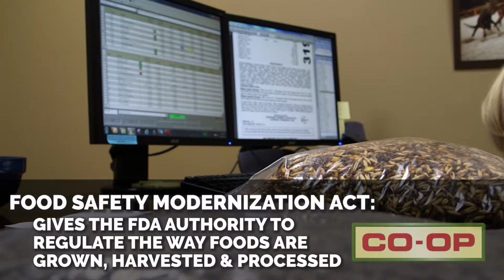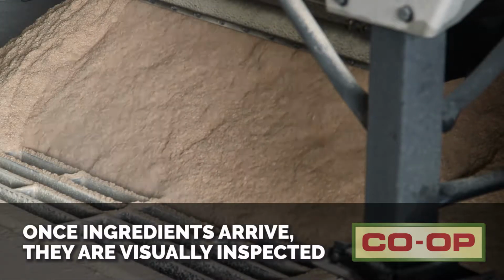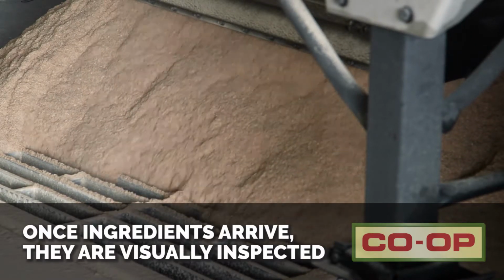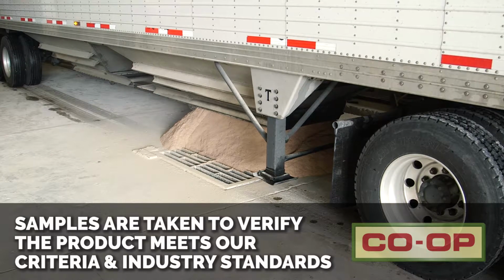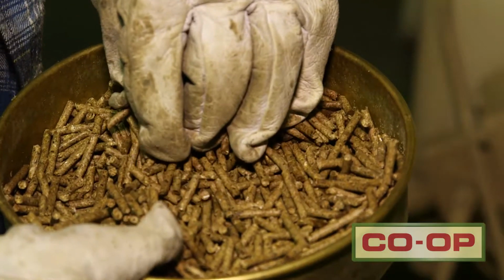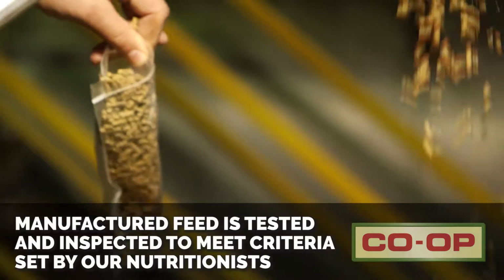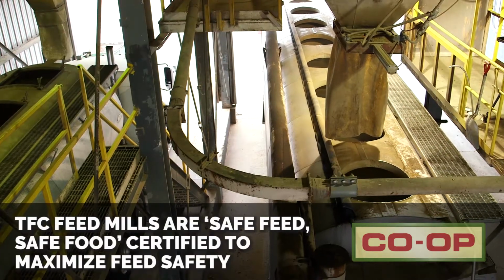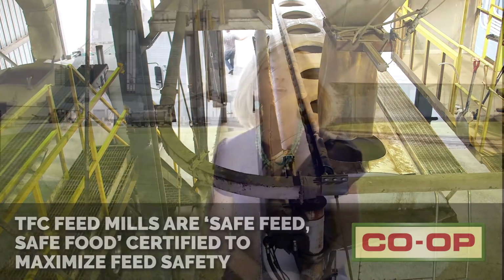Co-op Minute: Confidence in Feed Ingredients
Here at Tennessee Farmers Co-op, we are committed to manufacturing a healthy and safe product for the growth and care of your animals.